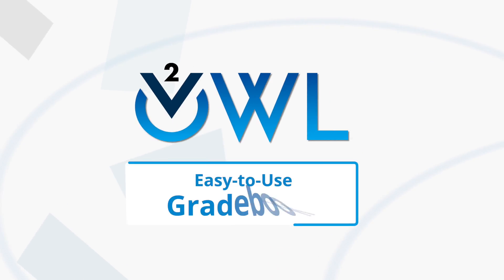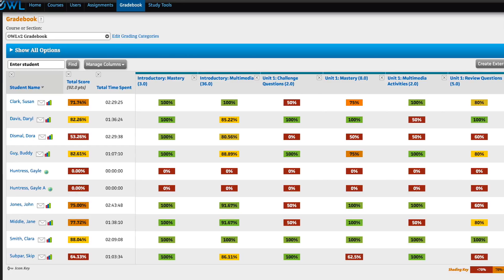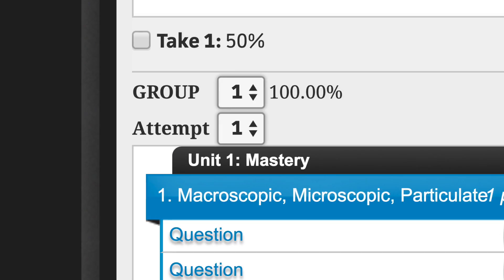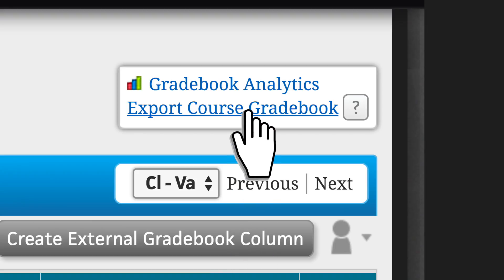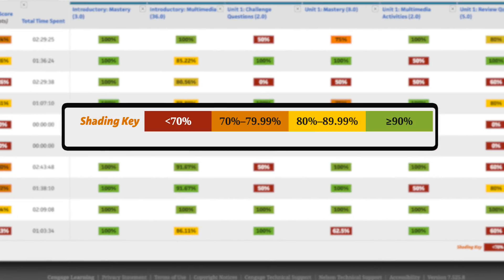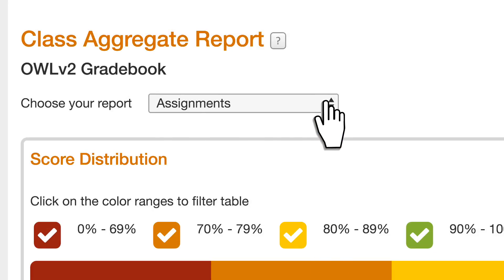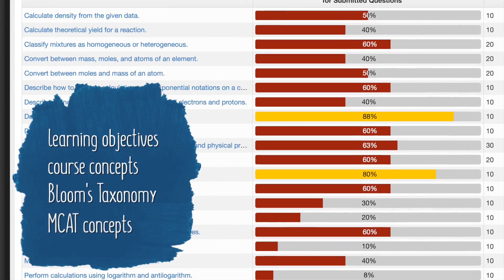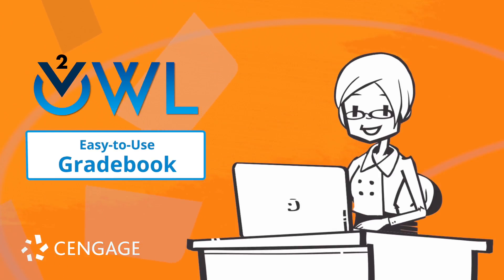OWLv2: Tracking Student Progress (Short)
Instructors need to track student progress in real time so they can adjust the course as needed based analytics of interactivity in the course.